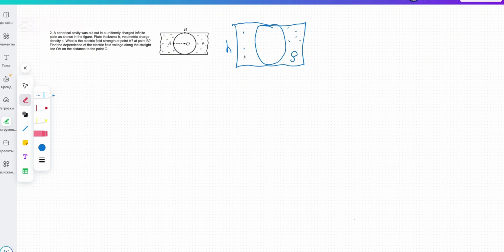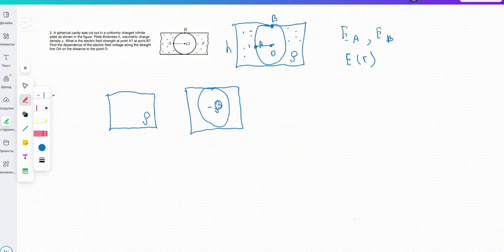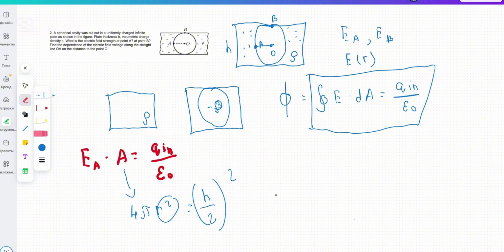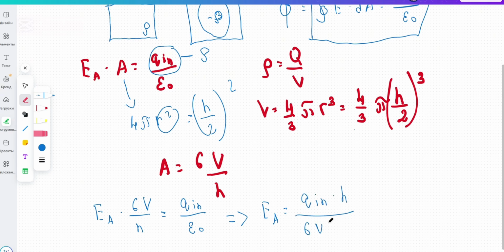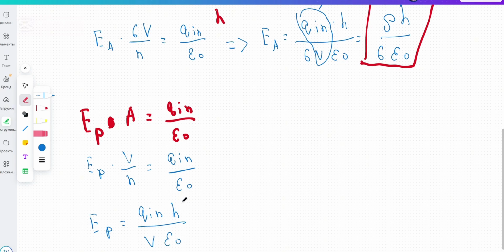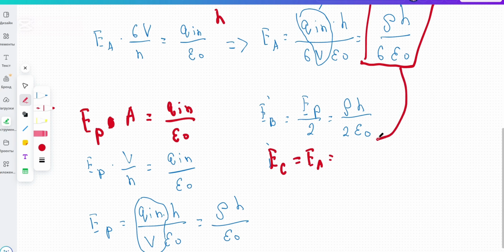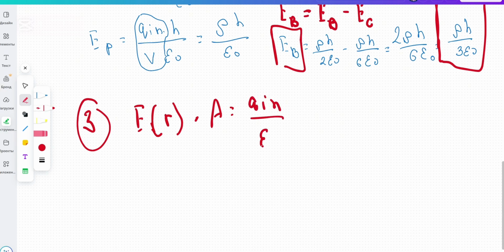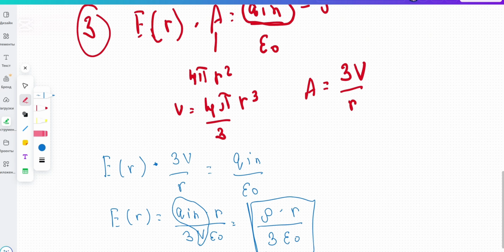Physics Video Lesson. Mathus! (230317074)